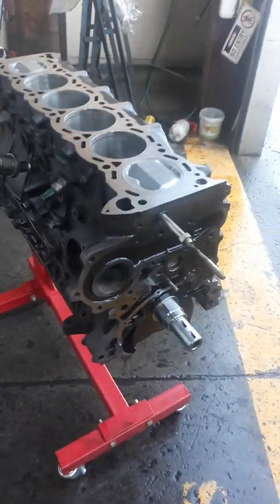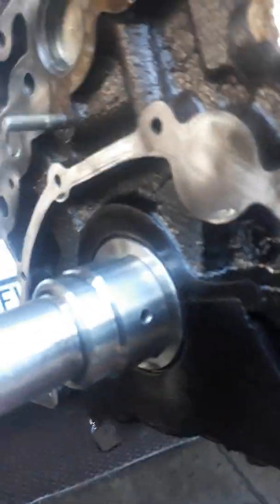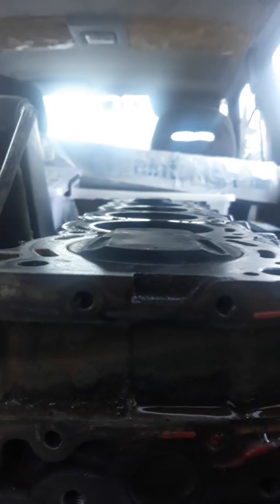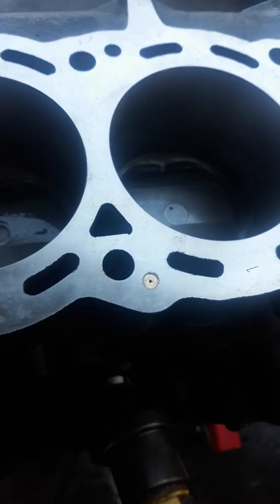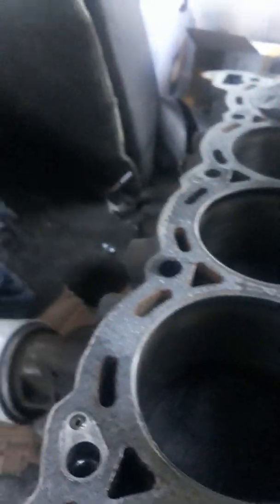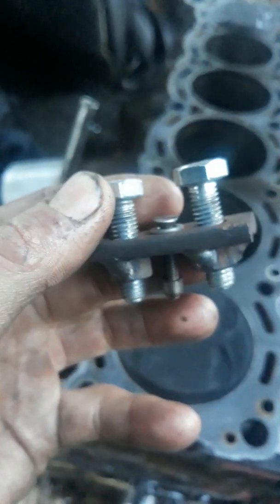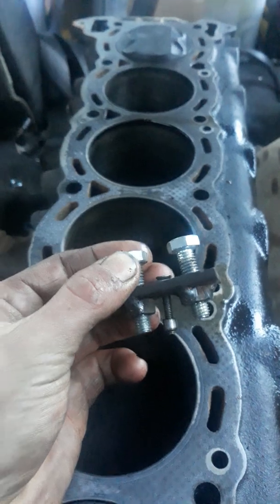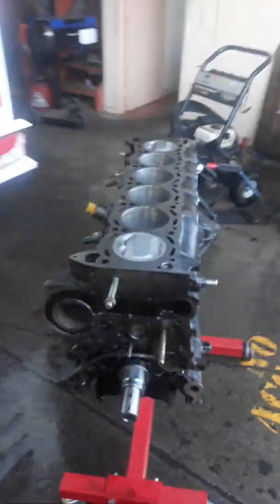RB30det 4: Oil restrictors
Comparing the RB30 block to the RB25DE+t block and an easy way to get oil restictors out cleanly.